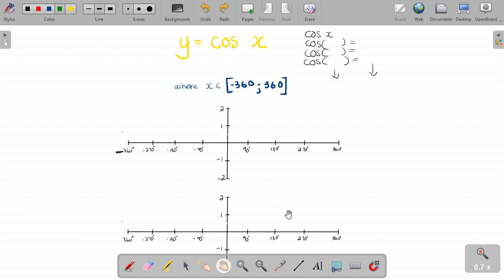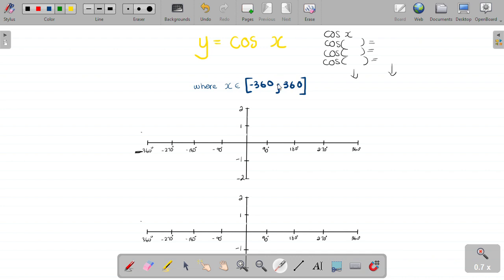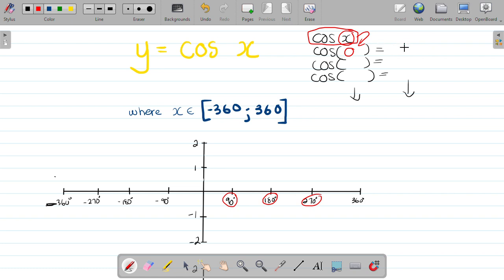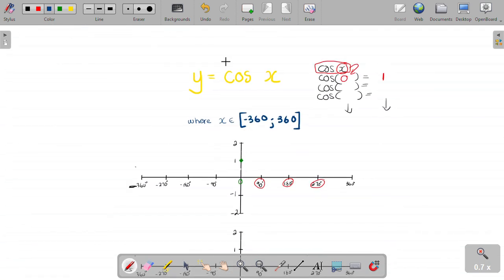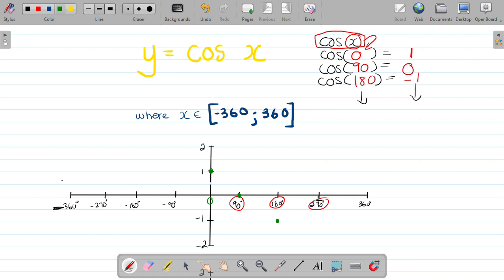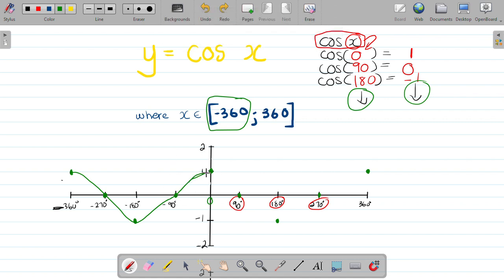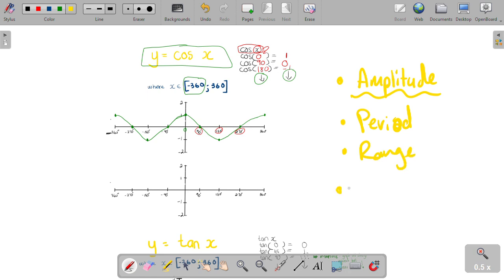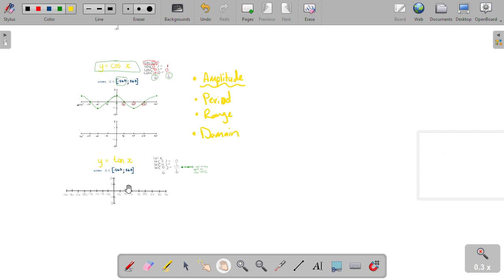TRIGONOMETRY GRAPHS COS GRADE 10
Stuck with Trig Graphs?? Watch this video on the Cos graph, I'm sure you'll get it after this! I have a whole playlist dedicated to trig graphs for GRADE 10!